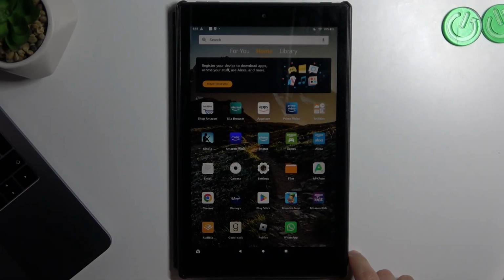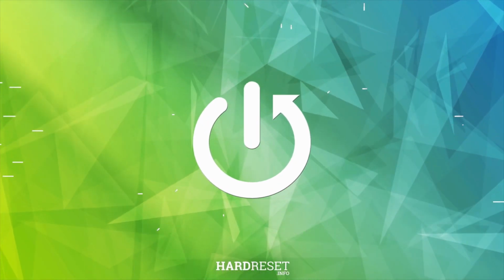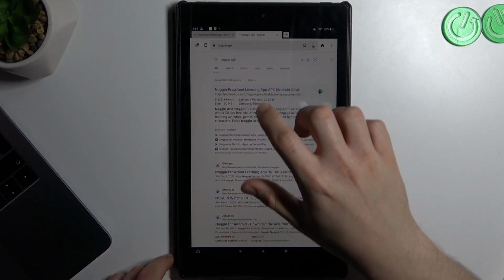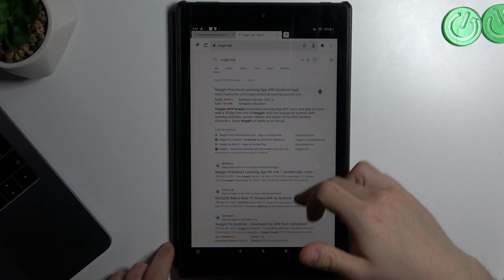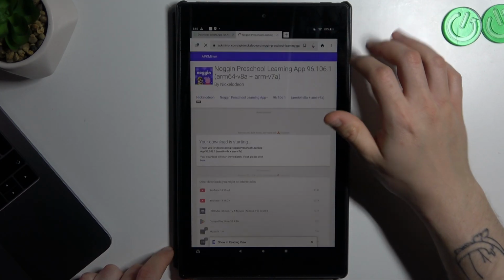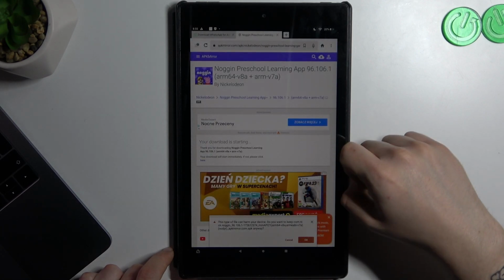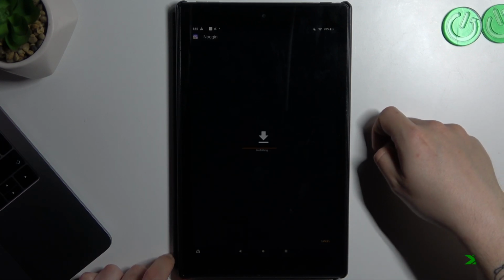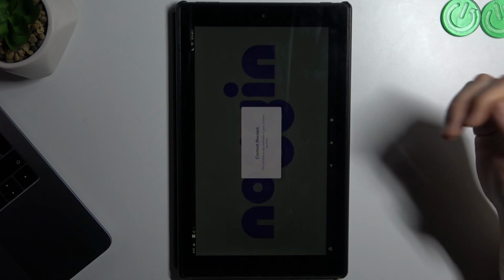How to Get & Install Noggin App on Amazon Tablet? Get Noggin on Amazon Reader Without Google Play!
Today we have prepared small tutorial. Provide your little ones with educational and entertaining content by getting and installing the Noggin app on your Amazon Tablet. Noggin offers a variety of ad-free preschool shows and learning games that promote cognitive development, creativity, and problem-solving skills. Let your children embark on interactive adventures with their favorite characters and engage in educational activities designed just for them. Download the Noggin app on your Amazon Tablet and make learning a fun-filled experience.

How to download Noggin app on Amazon Tablet?
How to install Noggin app on Amazon Tablet?
How to use Noggin app on Amazon Tablet?